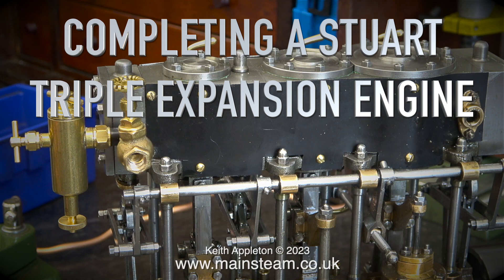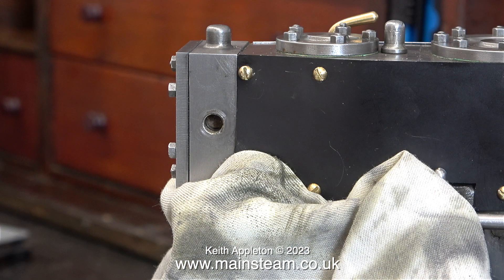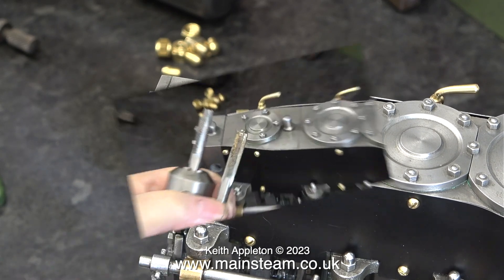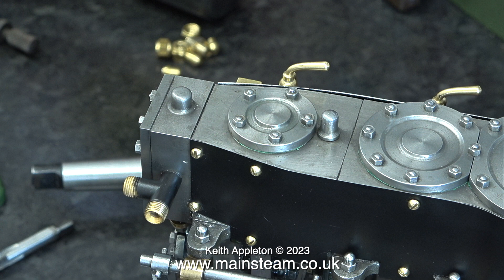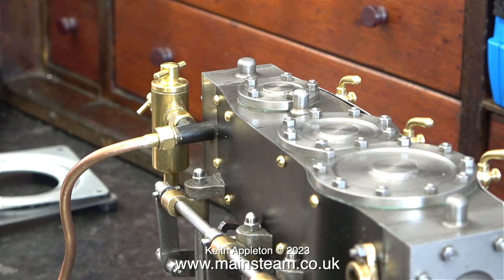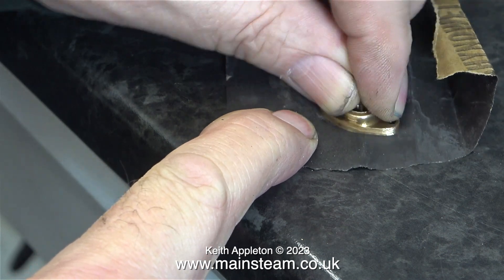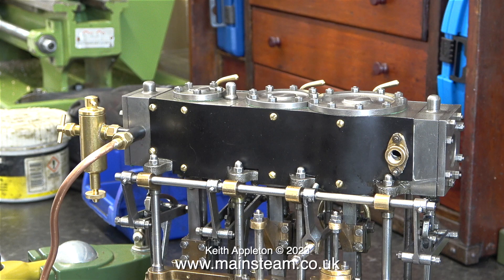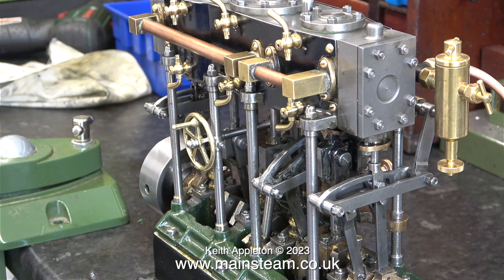COMPLETING A STUART TRIPLE EXPANSION ENGINE - PART #58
Completing A Stuart Triple Expansion Engine - Part #58. In this episode I wanted to show the fitting of a Steam Tap and a Displacement Lubricator but there was a problem with one of the parts and in the end I didn't like the look of it anyway. I am showing the sealing of the Steam Piping and Exhaust Manifold which was quite a messy job but the engine is now steamtight.